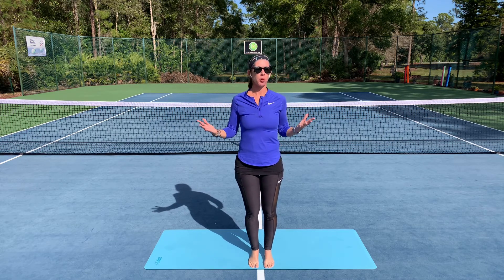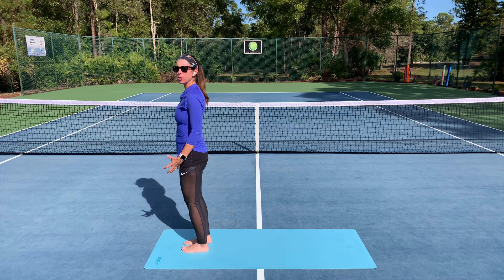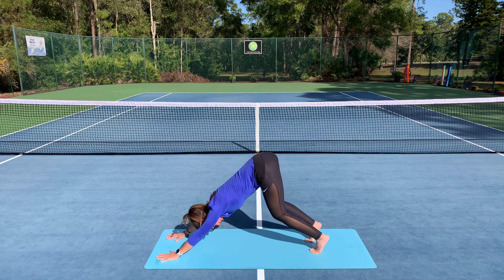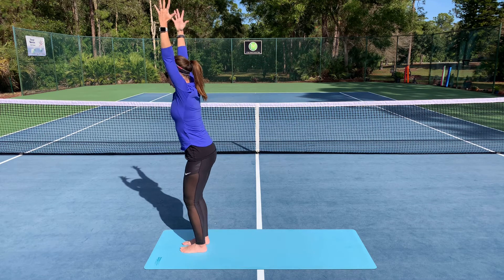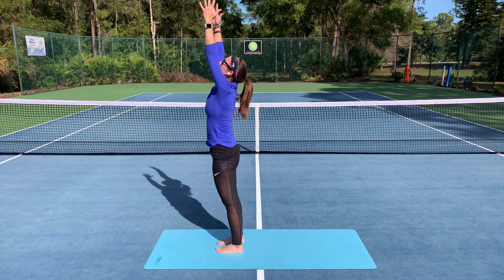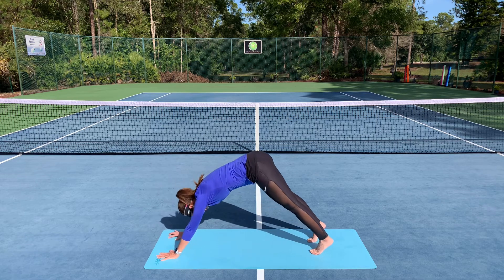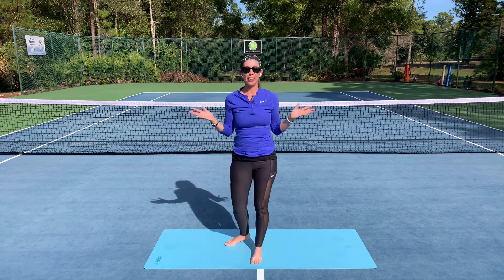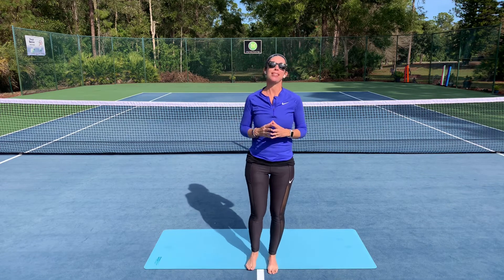Yoga for Tennis with Margit Bannon: Modified Sun Salutations with Upward Facing Dog variation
Join USPTA tennis pro/Yoga Alliance certified yoga teacher Margit Bannon for this video demonstrating a version of Sun Salutations in yoga (yoga’s original way of warming up the body.) featuring OnCourt OffCourt’s non-slip Get-A-Grip Mat This version omits four limbed staff pose (that can be a challenge for many in the shoulders) and includes a version of upward facing dog with the toes curled under (which may offer a more comfortable position than the original version for tennis players in general.) Practice this dynamic flow as a great warm-up, building heat in the body from the inside out, potentially before your tennis play! This video is the fourth in a series of 4 videos—to view the previous videos (Arms Overhead Pose, Modified Sun Breaths & Gentle Sun Salutation Warm-Up) please visit & subscribe to Margit’s YouTube Channel: Play Tennis. Practice Yoga. For more info on OnCourt OffCourt’s entire yoga, wellness and recovery line, please